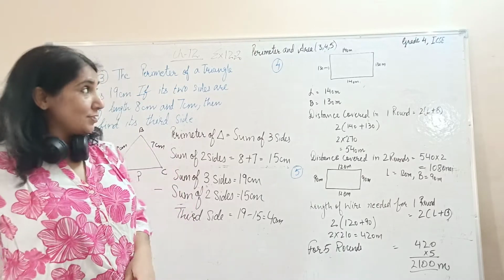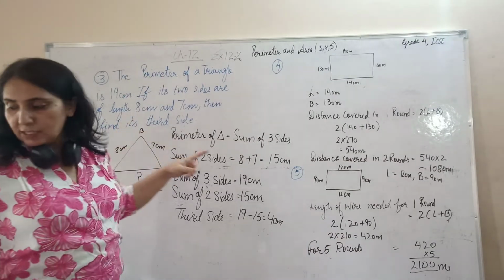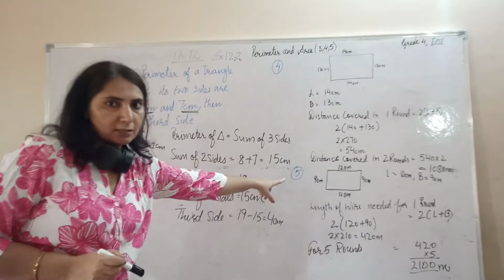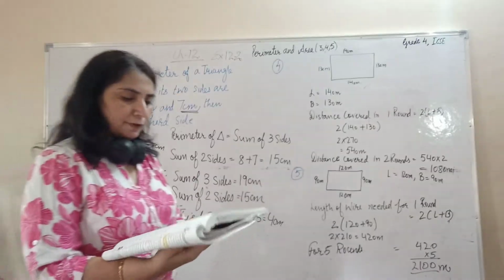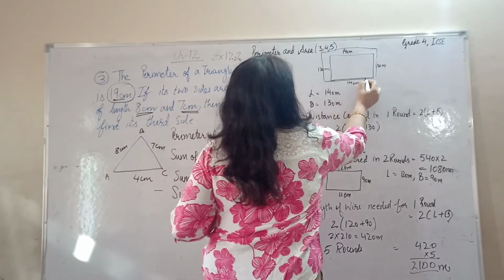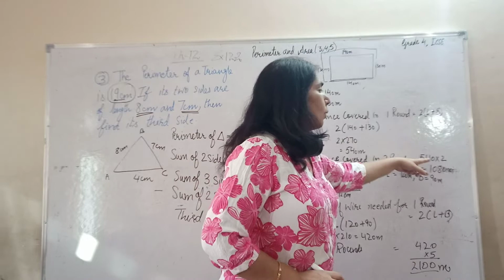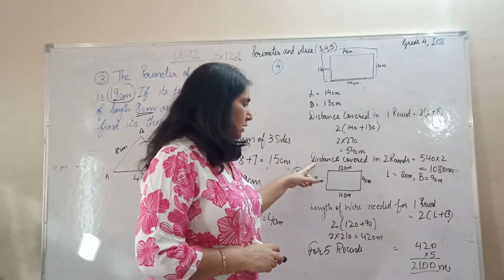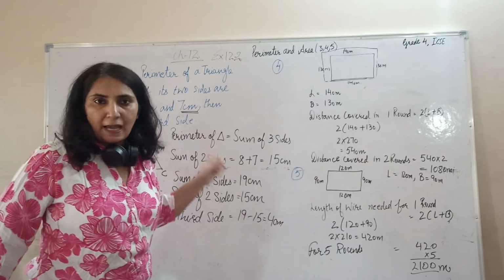Perimeter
Grade 4